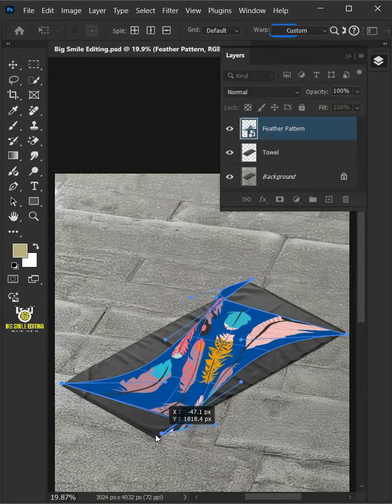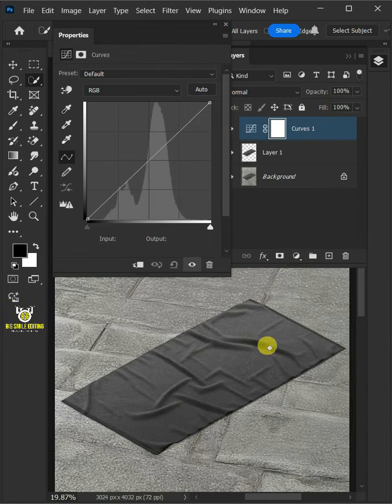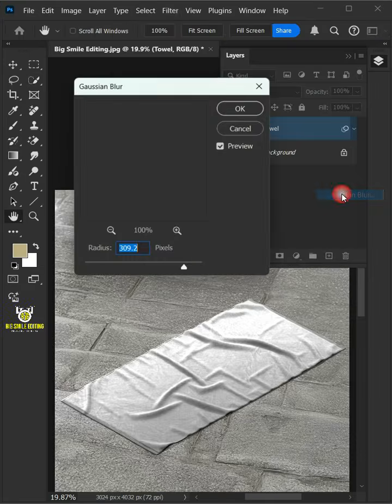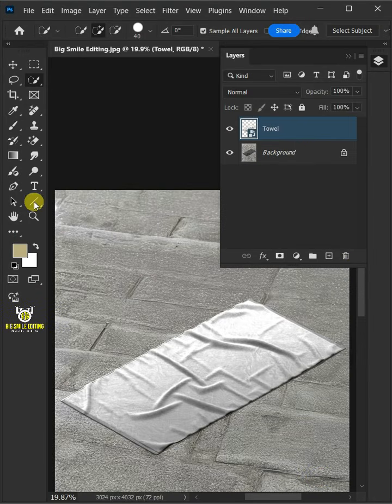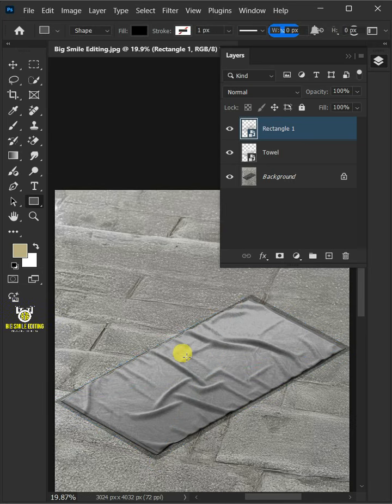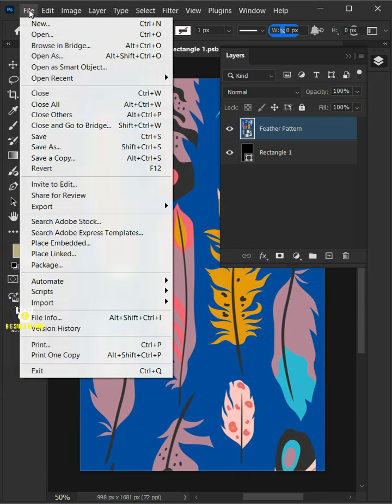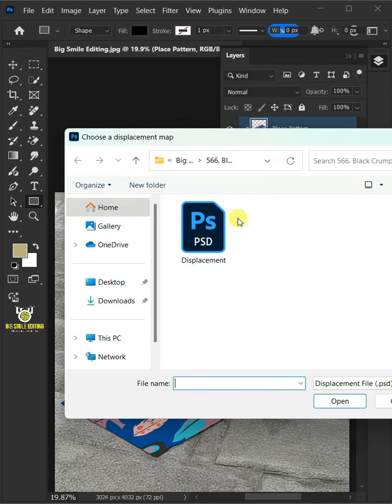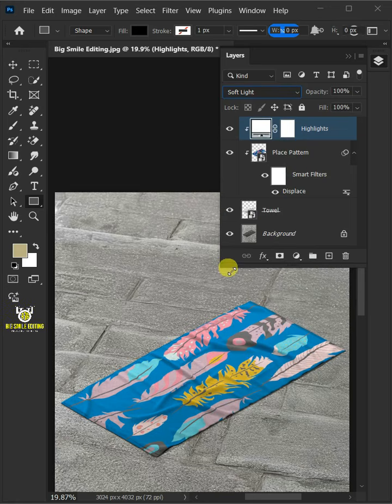Photoshop Tutorial: How to Create a Realistic Black Towel Mockup!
In this step-by-step Photoshop tutorial, you'll learn to make black crumpled towel mockup in photoshop. I hope this lesson helps.🙏🤗